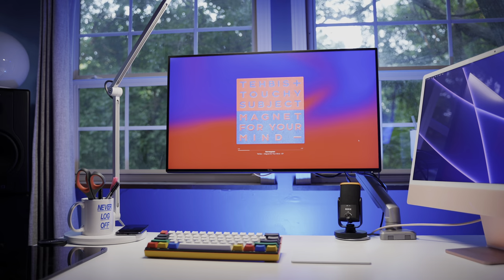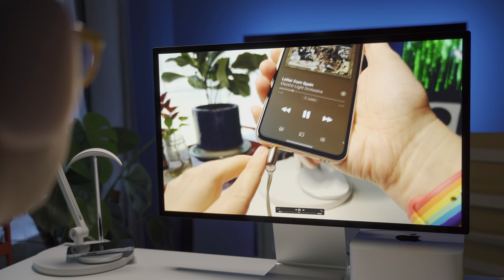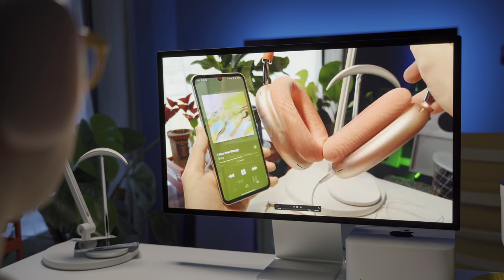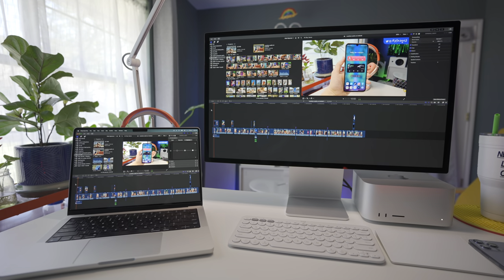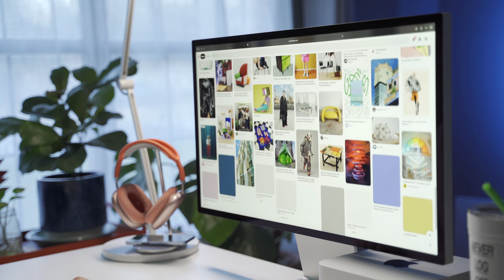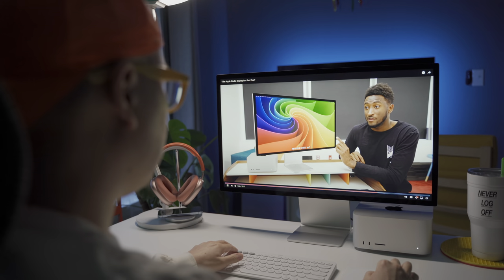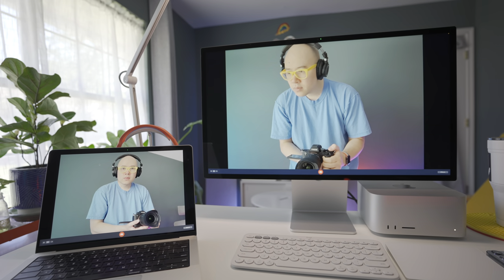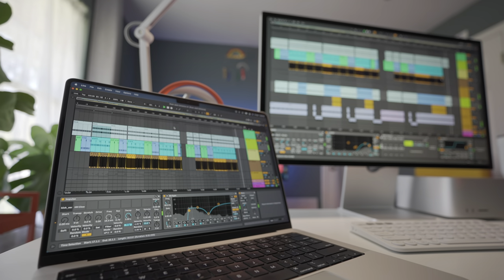Apple Studio Display: AMAZING, with ISSUES 👀 2 weeks later!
Sony A80J OLED smart TV

Apple Studio Display is an incredible 27 inch 5K IPS monitor with excellent image quality, speakers, and other features. But it's not perfect. Is it worth the hefty price?

All music is by me, Ben Aqua! Stream my music ➜

Shot on Sony a7 IV in 4K HDR w/ this equipment ➜

0:00 it's nuts
0:38 design
1:10 pricing
1:37 build quality
2:30 image quality
3:20 vs MacBook Pro
3:47 no HDR
5:25 no ProMotion - 60hz
6:21 Sony A80J OLED display
7:36 webcam & speakers
8:08 not a multi-purpose display
8:43 light leak & shadows
9:36 is it worth it?